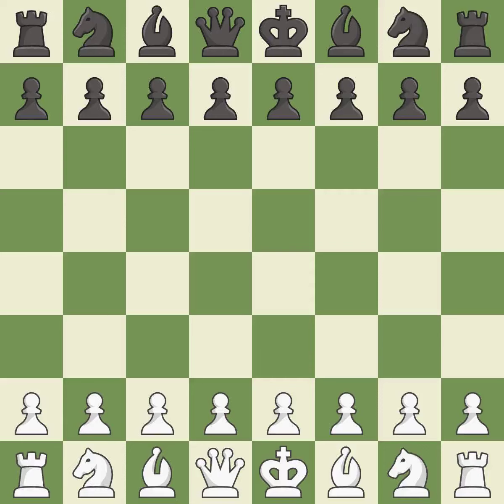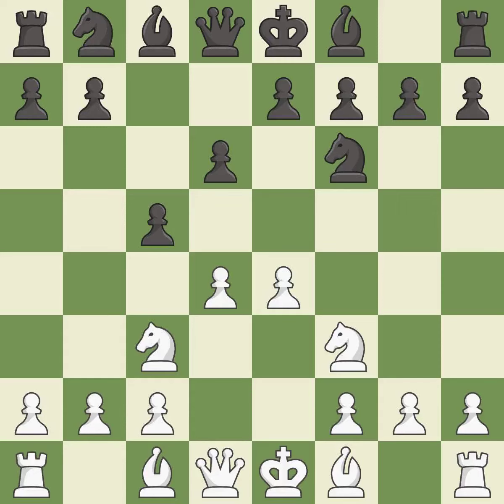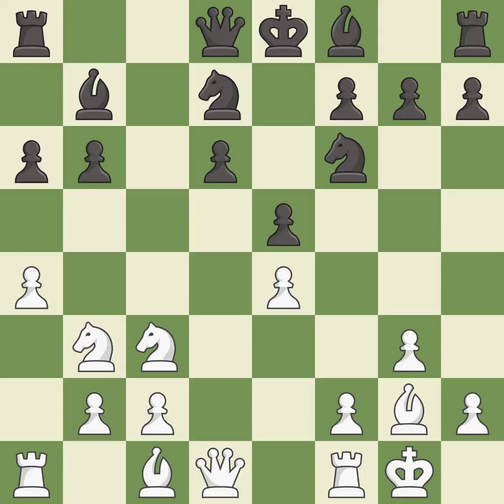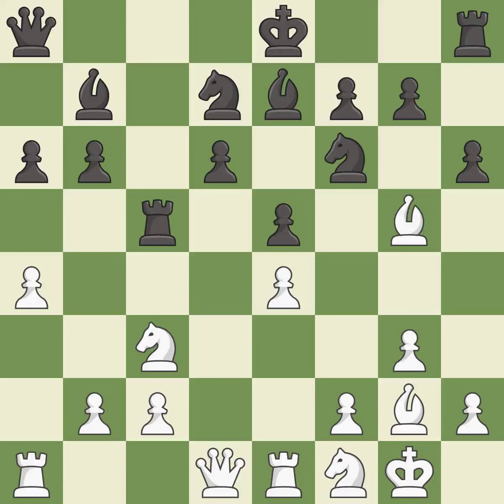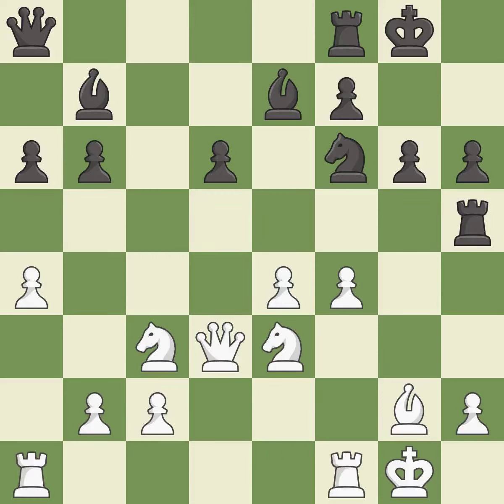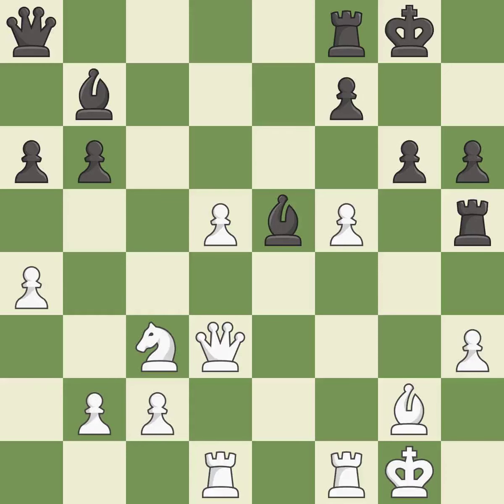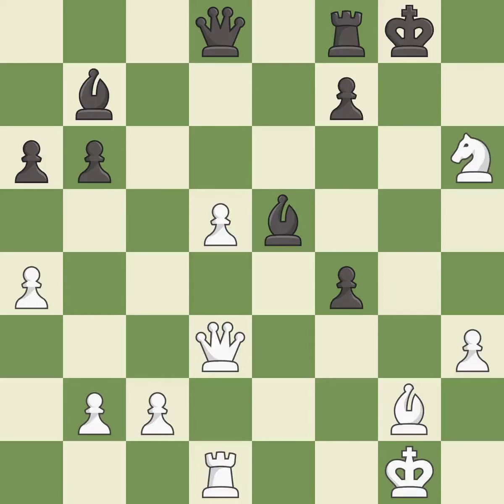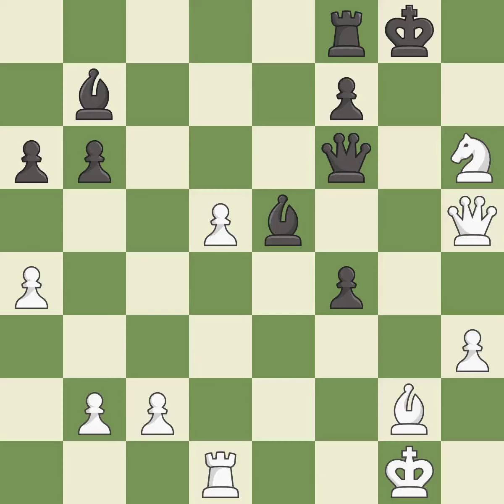White Alekseev Evgeny (RUS), Black Arizmendi Martinez Julen L (ESP),Sicilian Defense: Open, Najdorf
Sicilian Defense: Open, Najdorf, Zagreb Variation, 6...e5 7.Nb3, Event It (open), Site Biel (Switzerland), Date 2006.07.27, Round 4, White Alekseev Evgeny (RUS), Black Arizmendi Martinez Julen L (ESP), Result 1-0, ECO B91, WhiteElo 2644, BlackElo 2542, Remark